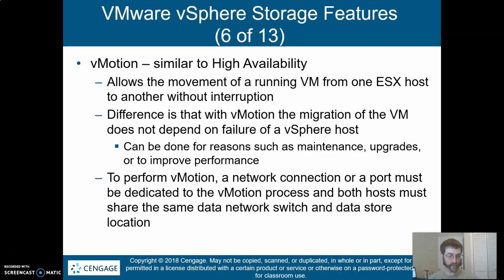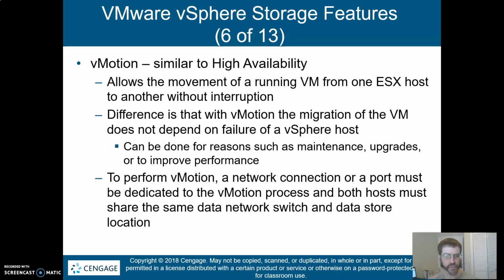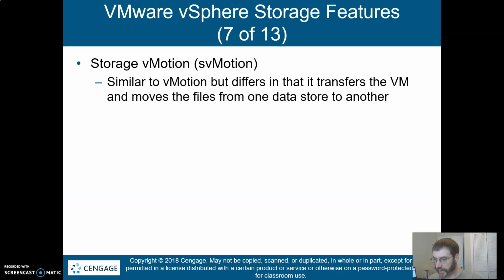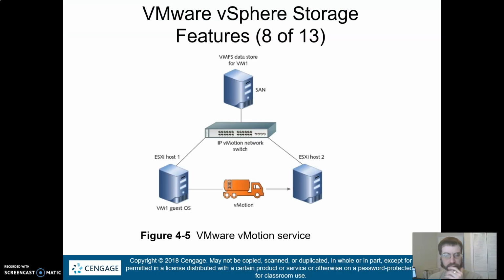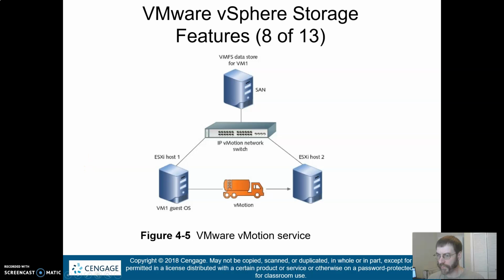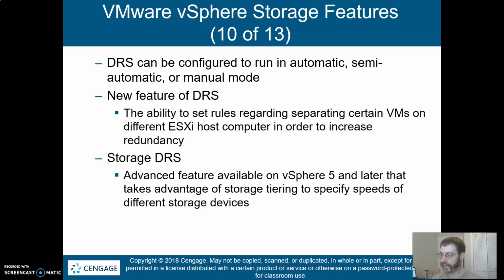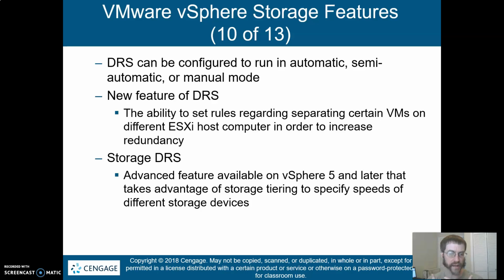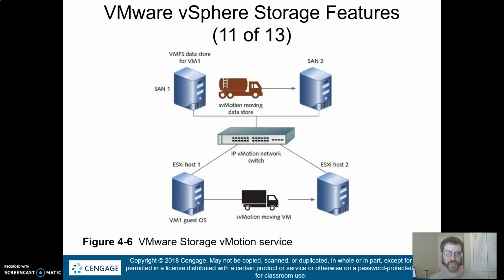Virtualization Chapter 4: VMWare vSphere vMotion